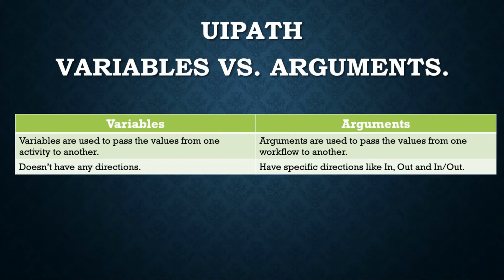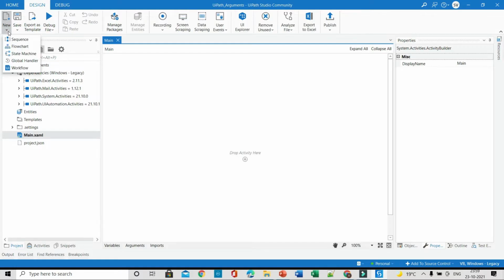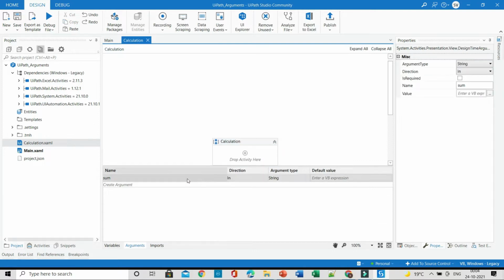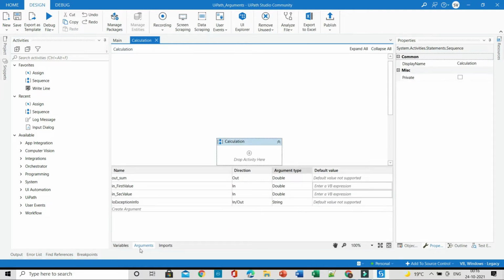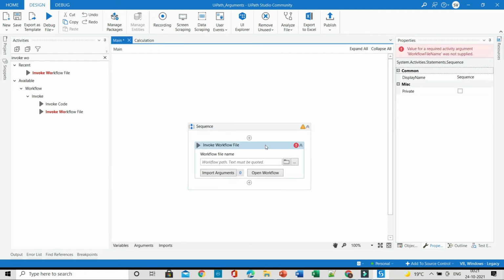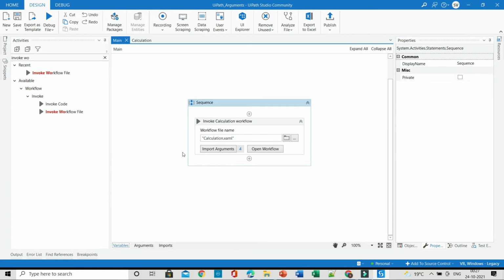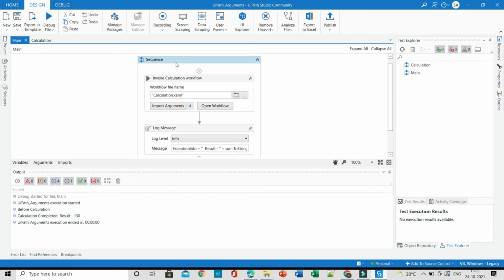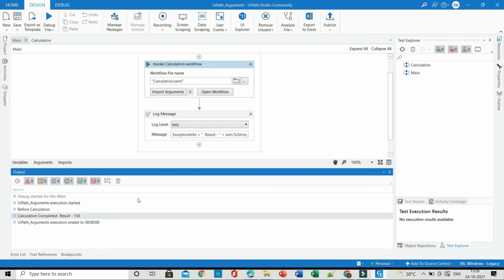How to pass the arguments in UiPath | How to use arguments in UiPath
This video covers, how the arguments are used in UiPath?

At the end of this video, you should be able to understand:

What are the arguments and what they are used for.
Difference between variables and arguments.
Use of Invoke workflow activity and passing the data through arguments from one workflow to another.